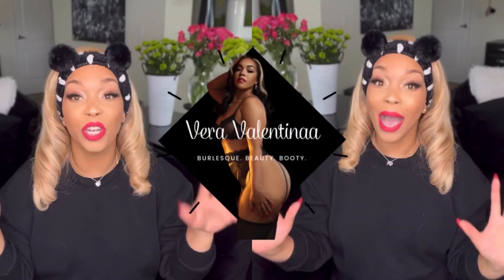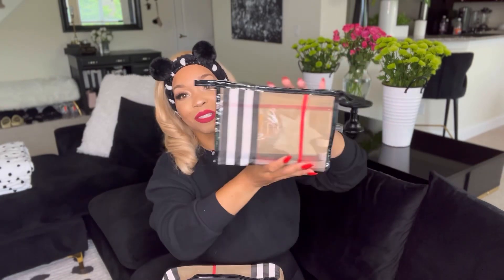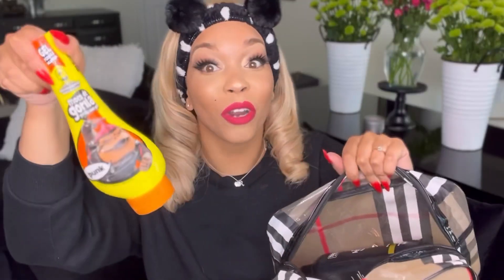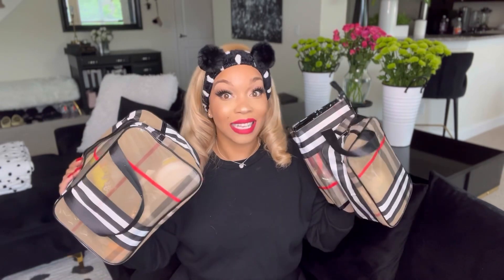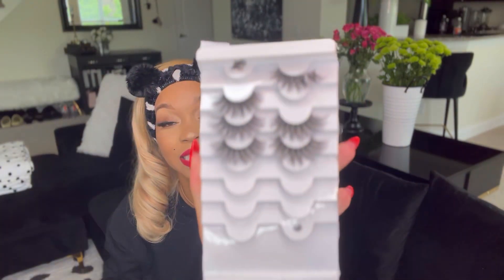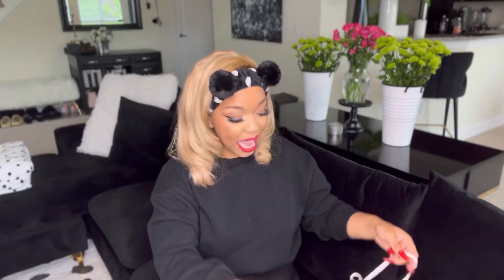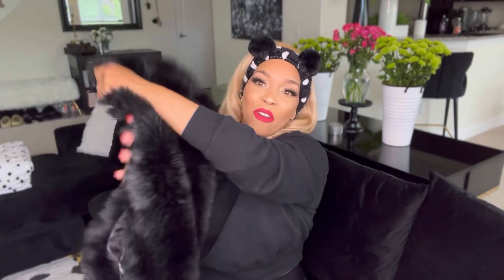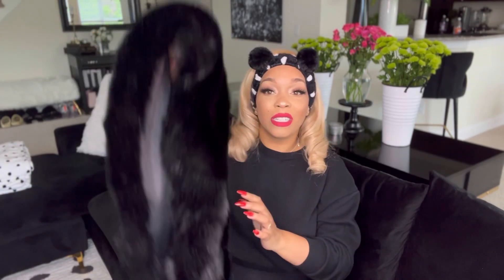My First AMAZON FAVORITES video! Burlesque Dancer Edition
Here are some of my favorite things I’ve bought on Amazon for burlesque!

://amzn.to/3AxpY6R
Makeup Bags

Hair Piece

Hairnet 20 pack

Lashes 8 pack

Capezio Pro Fishnets

Double Faced Satin Ribbon

Elegant Park

Highwaist thong

Push Up Bra

Fur Stole

Tripod

Phone Remote 3 Pack